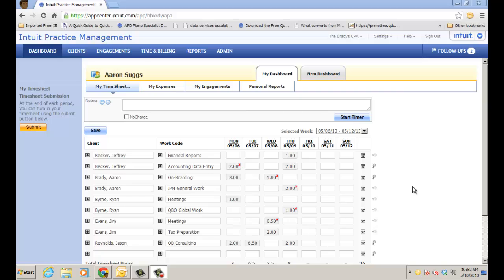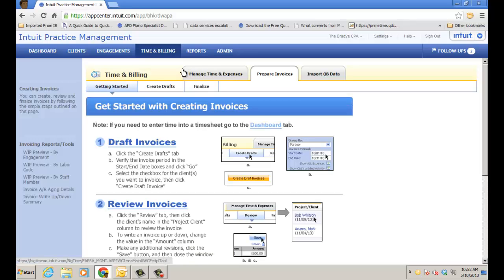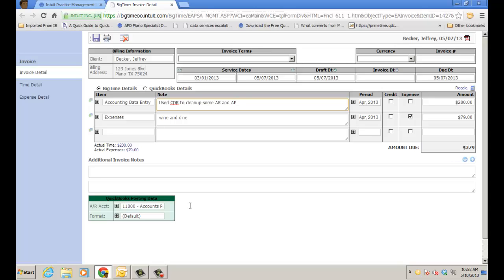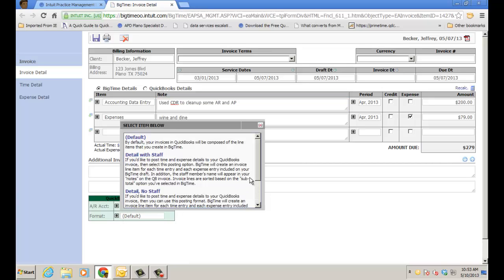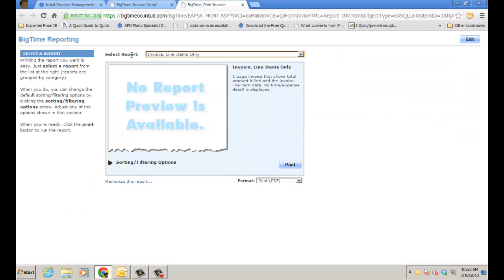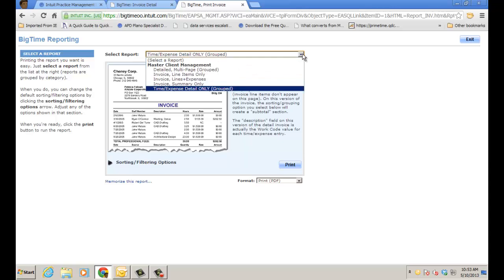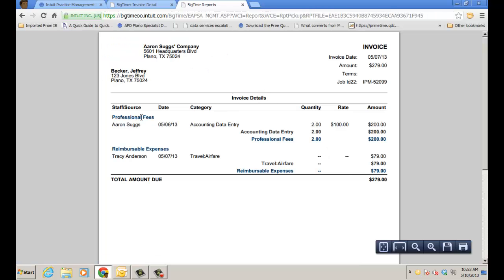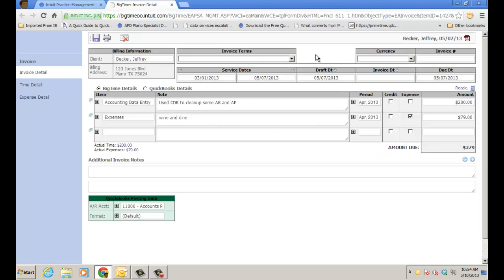How to Get the Most Detailed Invoice Printing from IPM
If you are not posting the invoice to QuickBooks and printing the invoice out of IPM, how do I create the most detailed invoice I can, including staff name and hours.